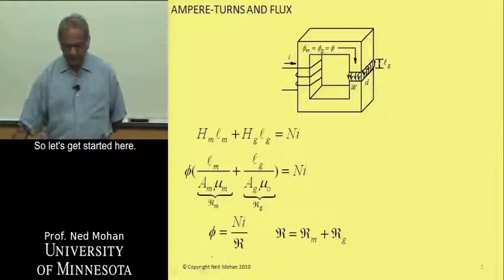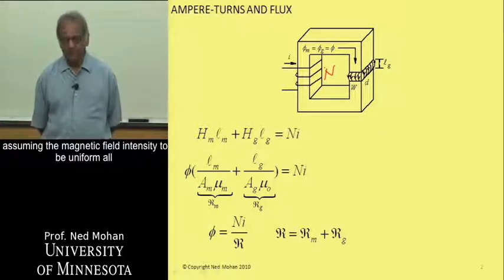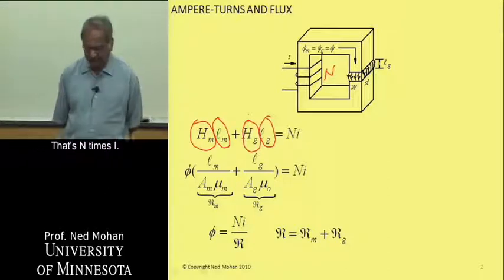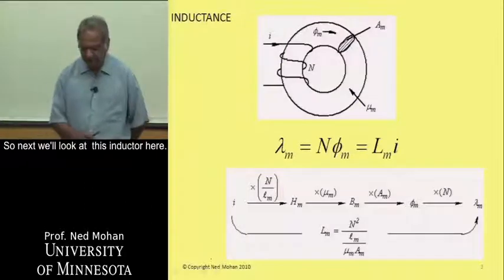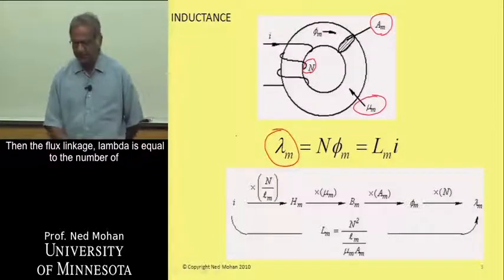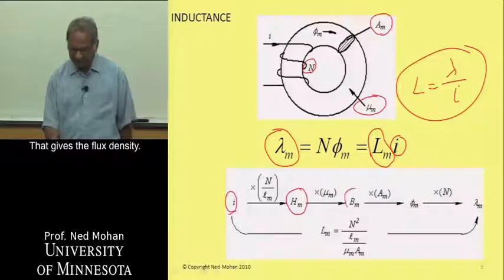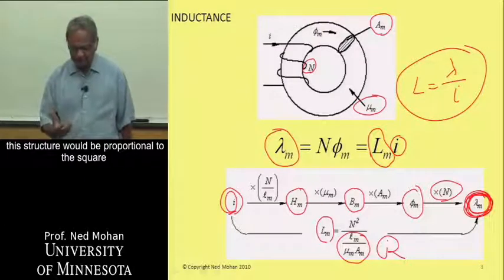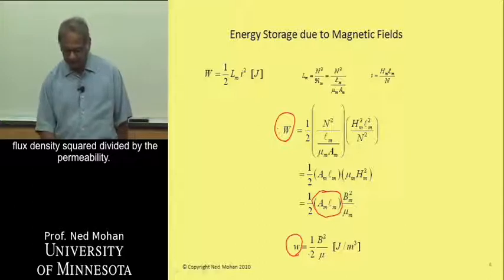PowerElectronics Module19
Magnetic Concepts